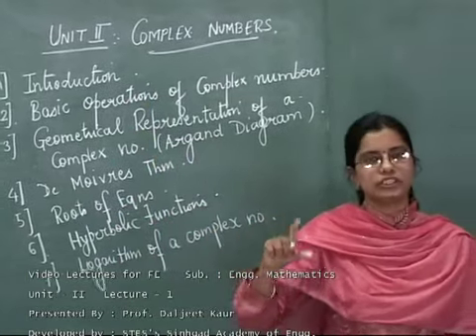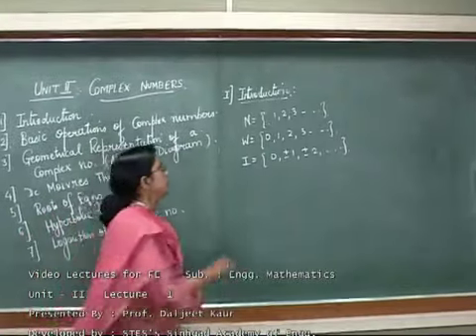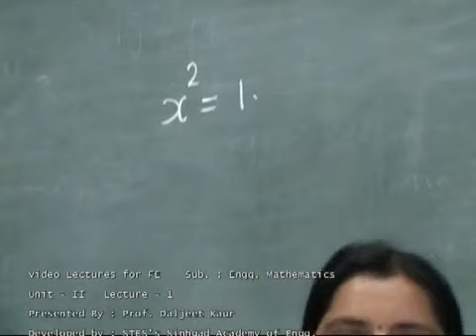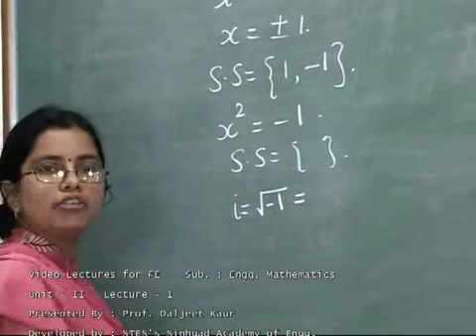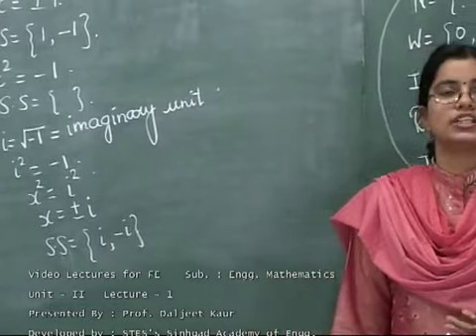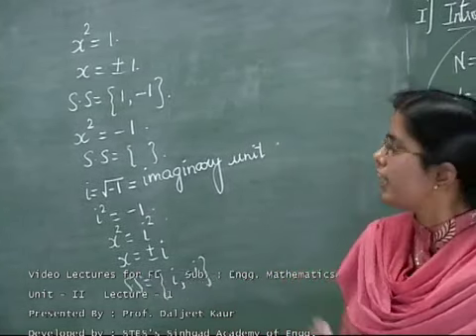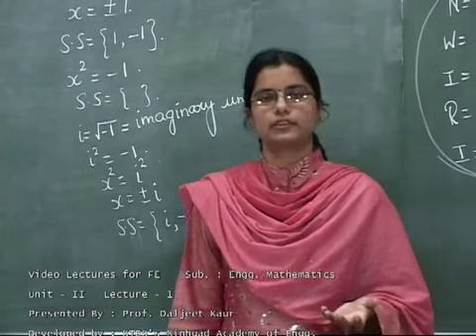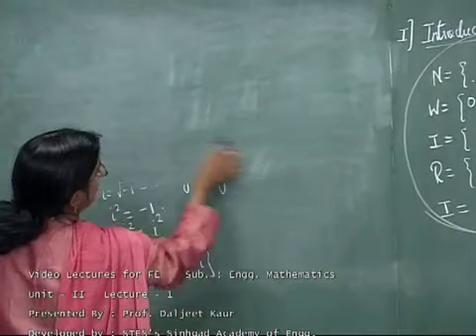Prof Kaur Maths Lecture SD